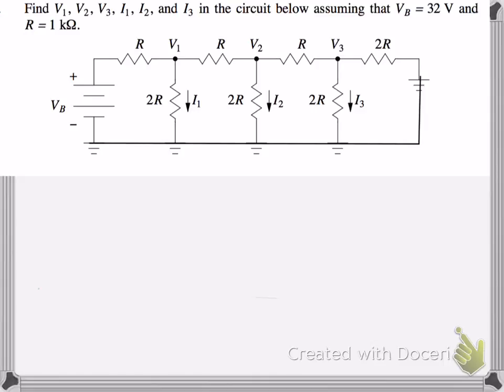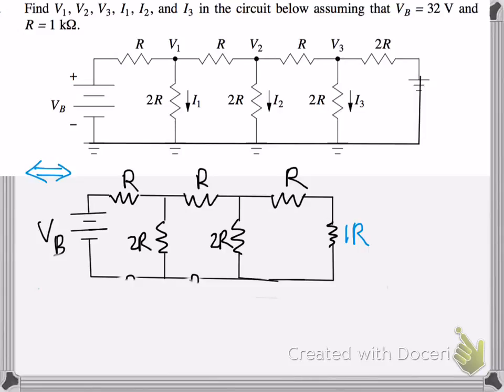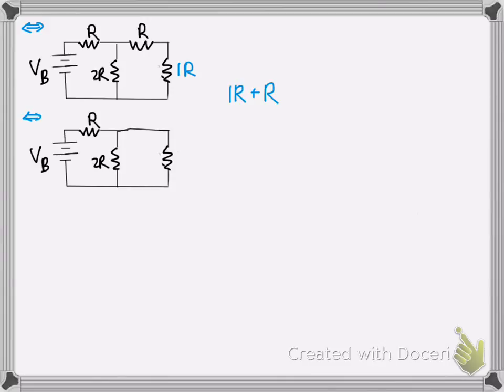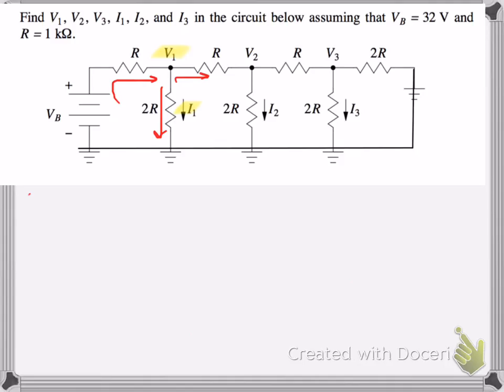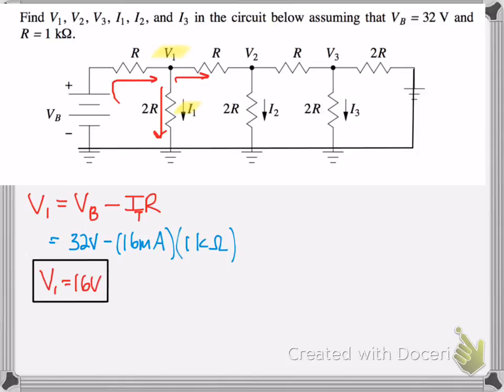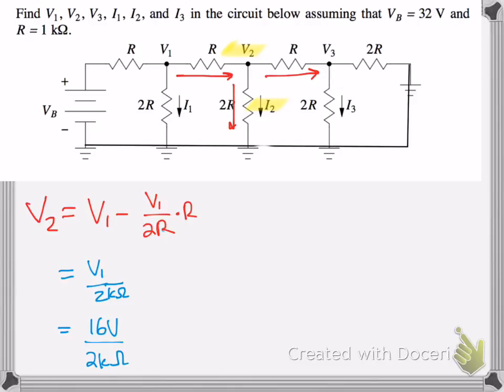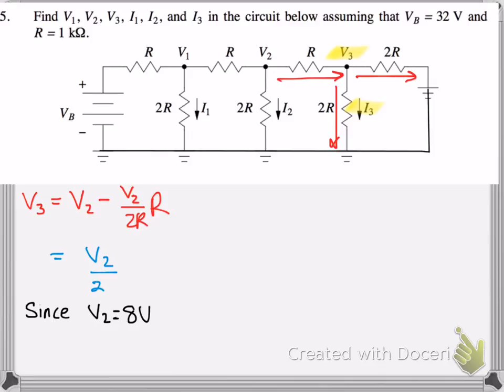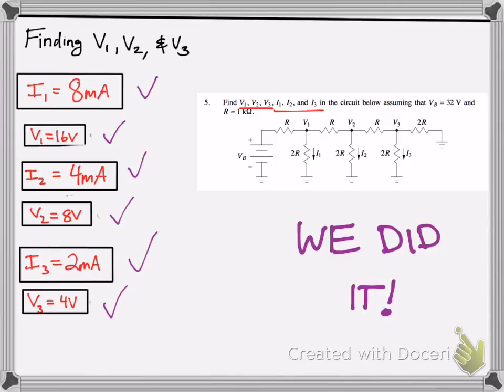Circuits Resistance Problem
Circuit resistance problem